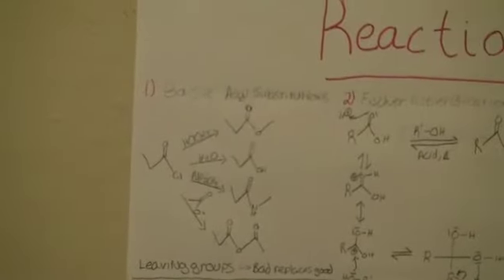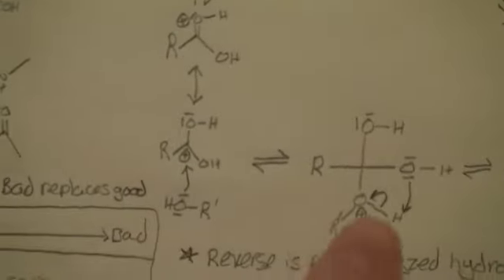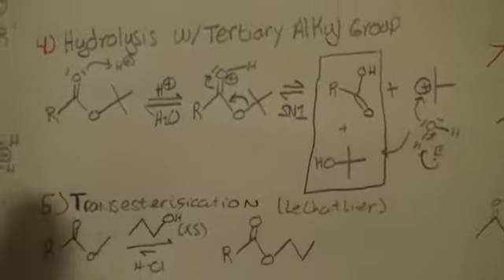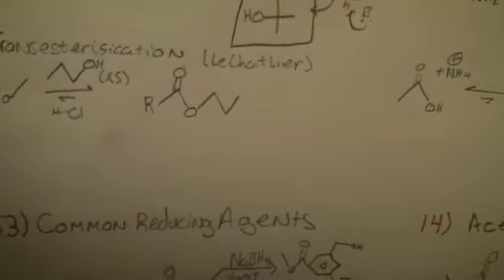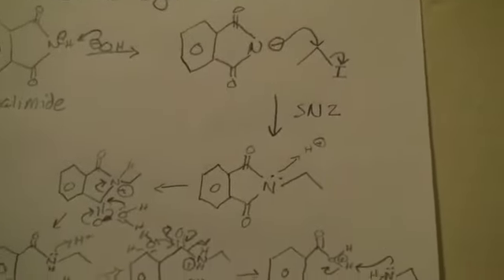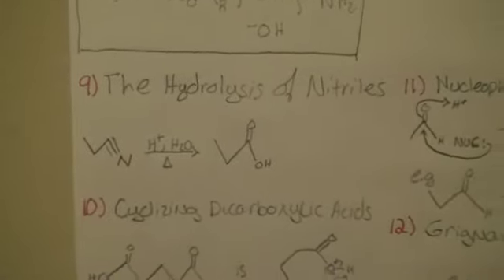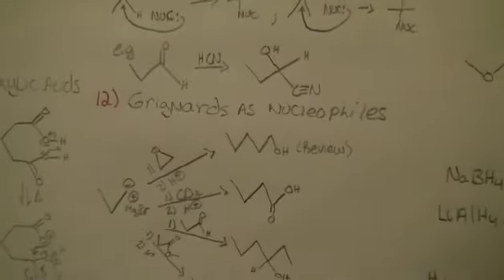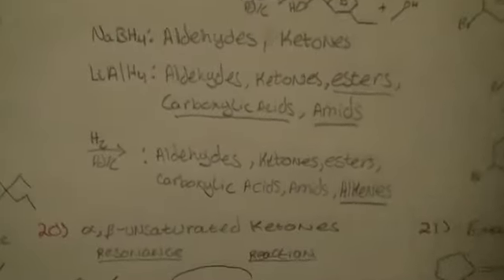Orgo Speed Review Part 10: Carbonyls I